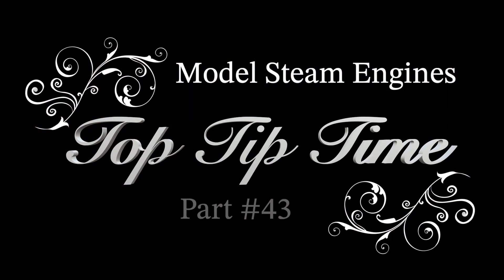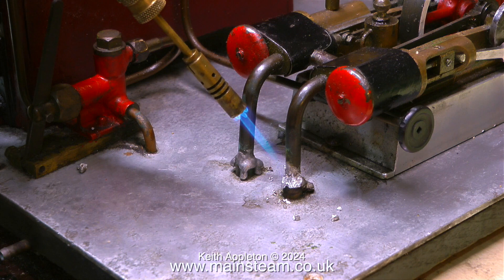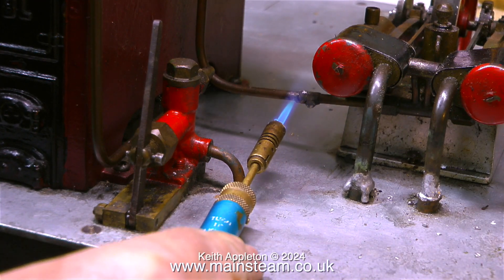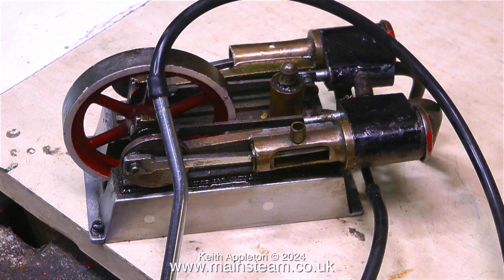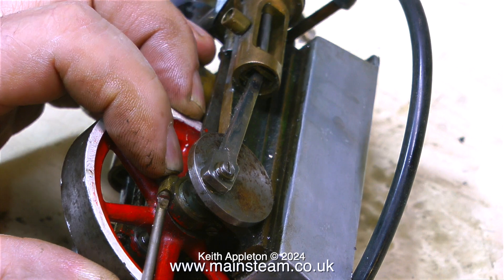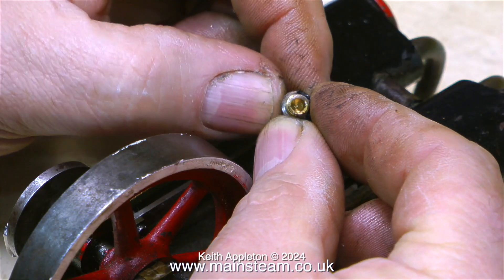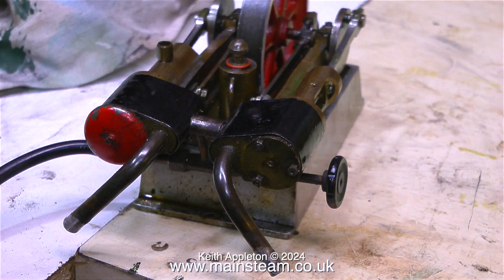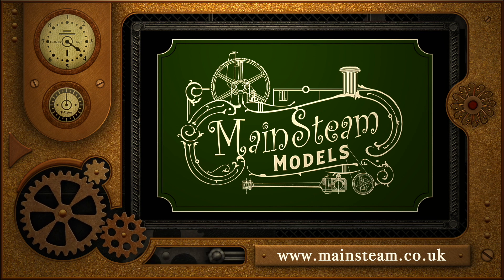MODEL STEAM ENGINES -TOP TIP TIME - PART #43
Model Steam Engines -Top Tip Time - Part #43.  Working on an old "Bassett Lowke" Twin Cylinder Steam Engine model which is part of an old Steam Plant.